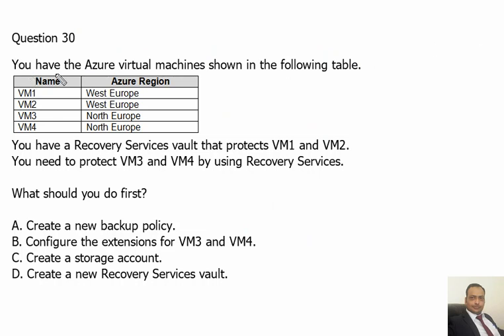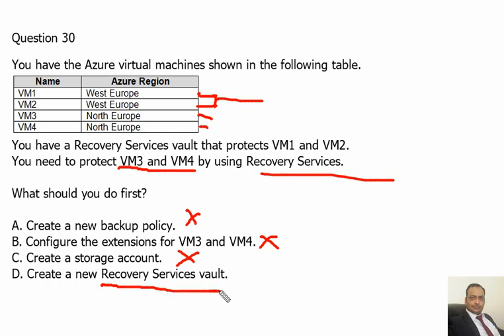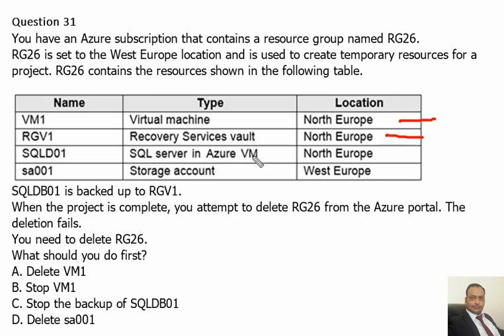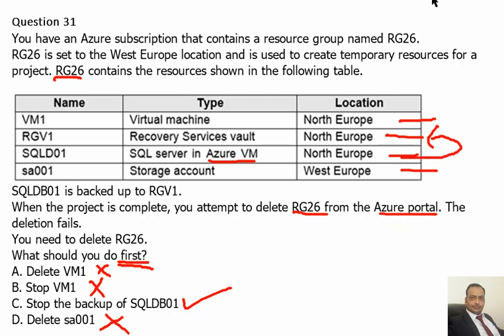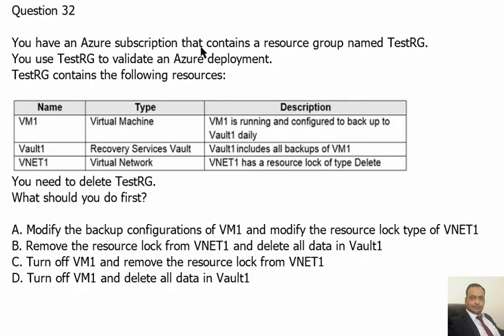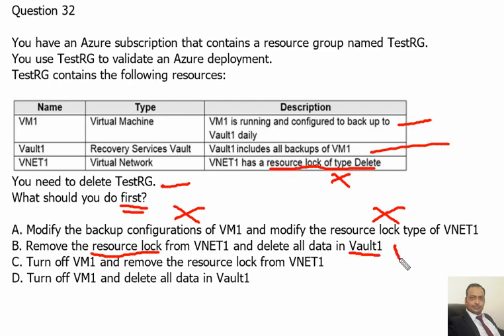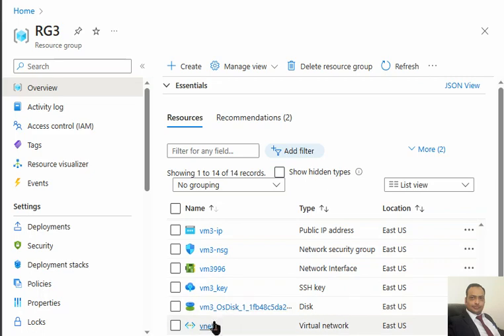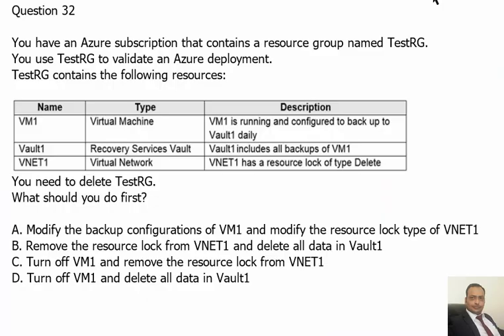11. MS Azure Administrator Associate AZ 104 Resource group, resource lock, recovery service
- Delete Resource Group
- Resource Lock
- Recovery Service
- Recovery Services Vault